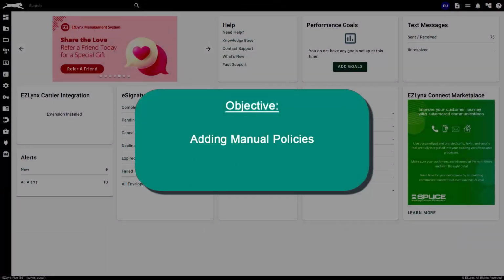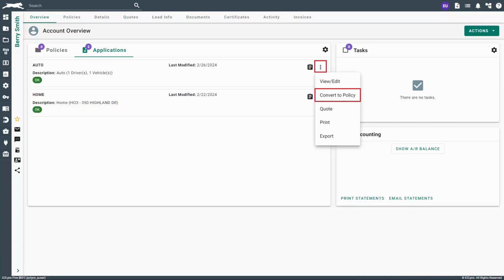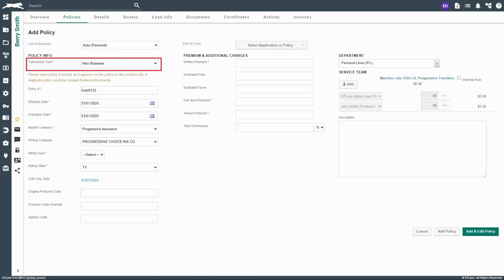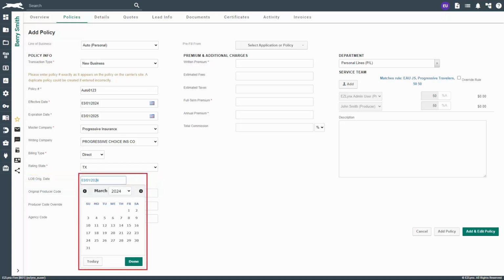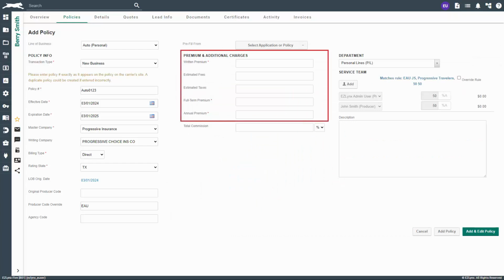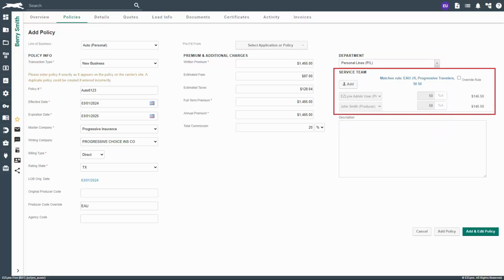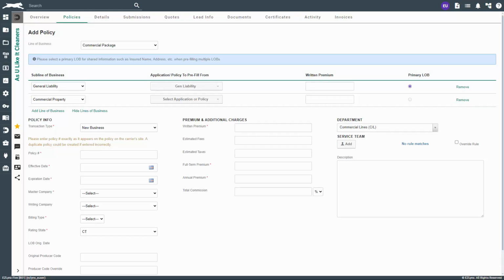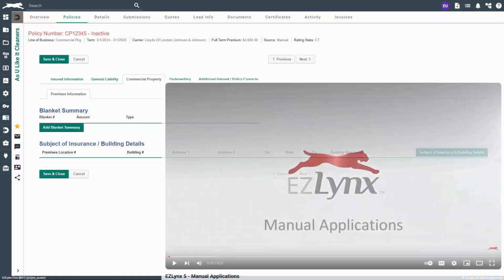EZLynx 5 - How to Create Manual Policies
In this training video, we cover how to create manual policies (both monoline or packaged) for both personal and commercial lines customers using the Management System. Check out our Management System Playlist to see all the videos needed to master the Management System!